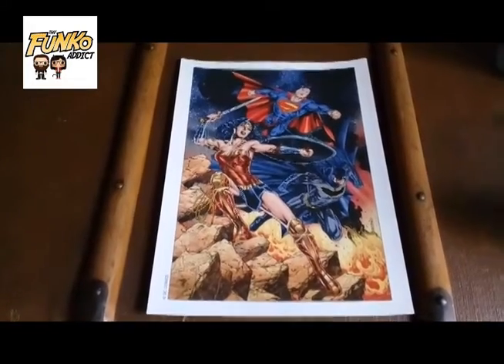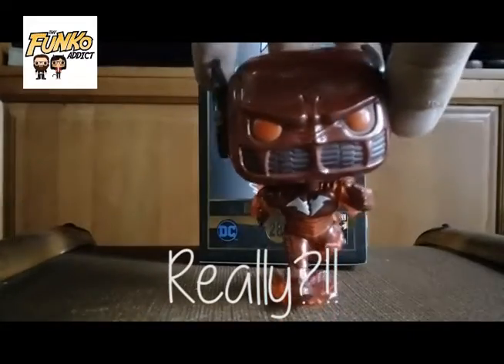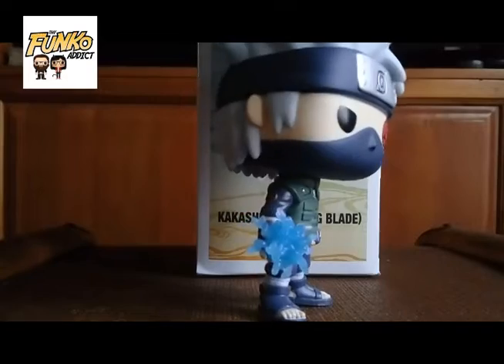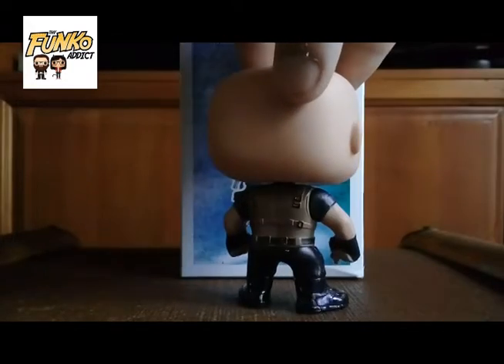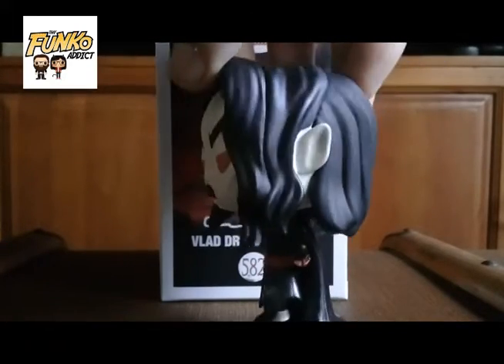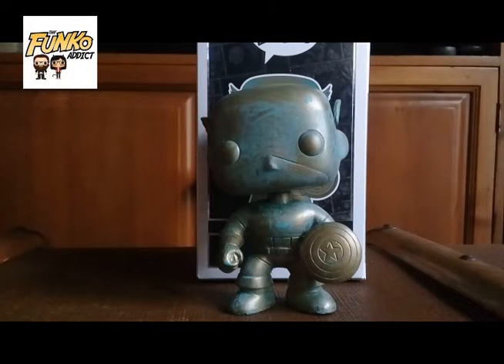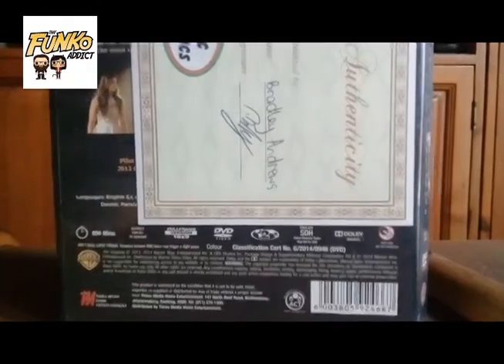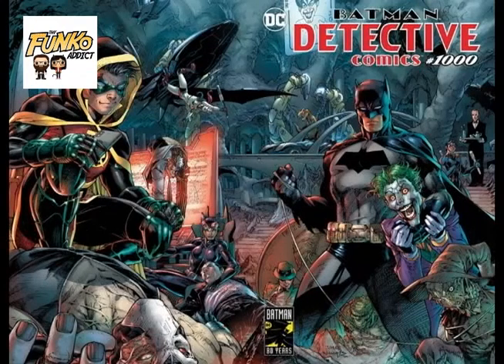CCA Haul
Hello al you happy people. CCA has just finished and here is my haul. Post yours in the comments down below.